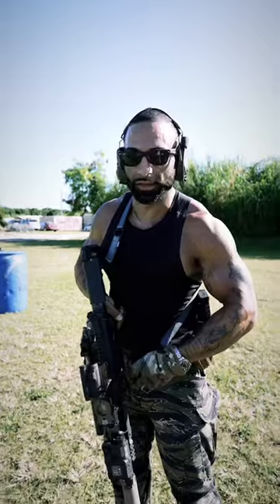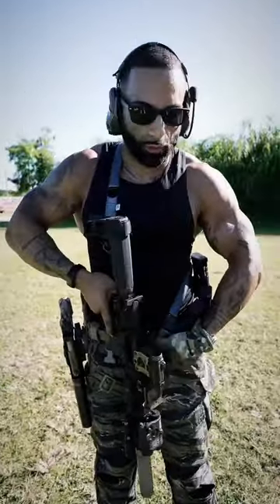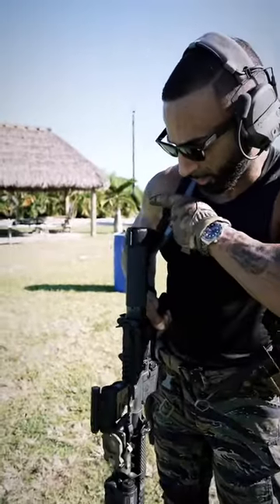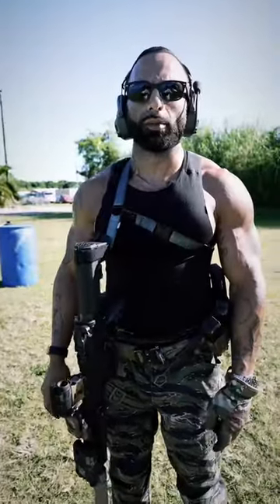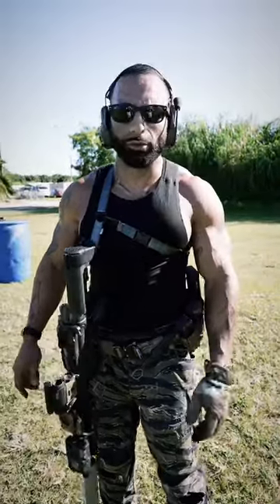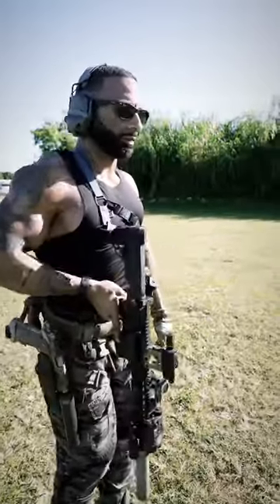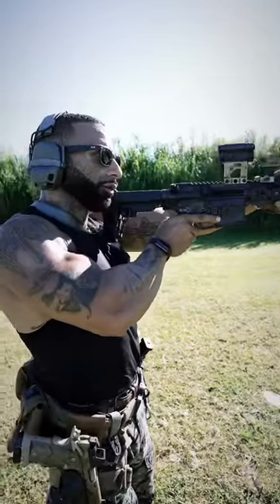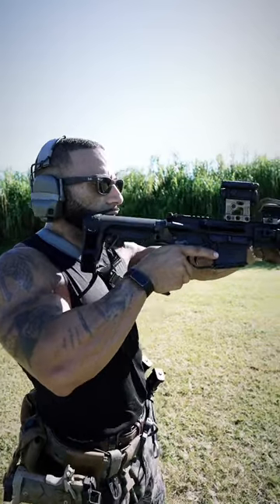One point or Two point sling?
Two or One point sling? Which one do you like better?

These slings will be available soon! We will take orders. Hit up @cetsusa DM’s if you wish to purchase.

*yes I was out of breathe after running some drills*

Run Your Gun, Not Your Mouth®
We have classes in PA, FL, GA, OH, TX, AZ, SC, CO, OR, IO, CA, NY and even Switzerland!

Upcoming Rifle/Pistol/Force On Force/Long Range/ Night Fighter Classes:
Florida
Oregon
Colorado
South Carolina
Texas
Atlanta, GA
Lebanon, PA
California
Ohio
Florida
Arizona
New York
Iowa
Colorado

More information plus how to sign up and what to bring located on the